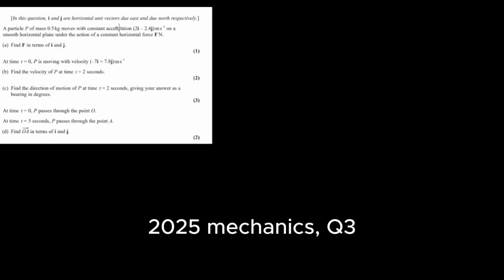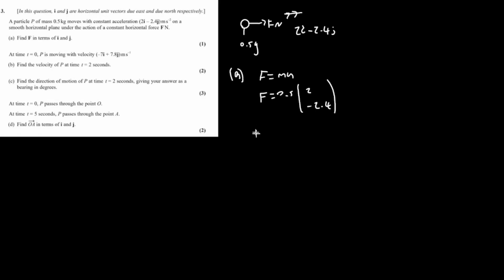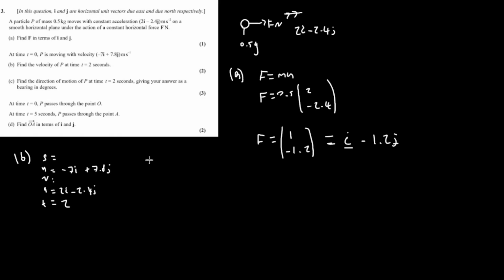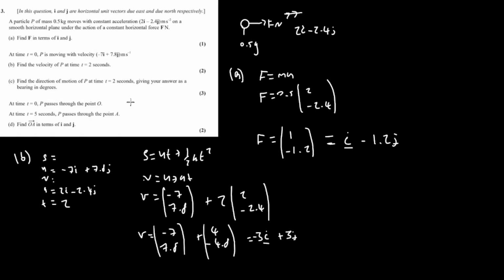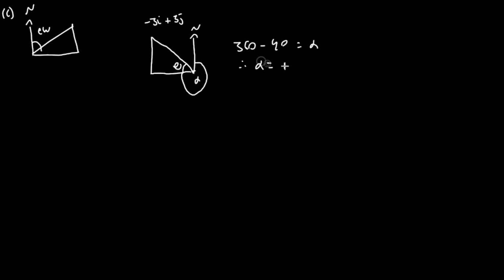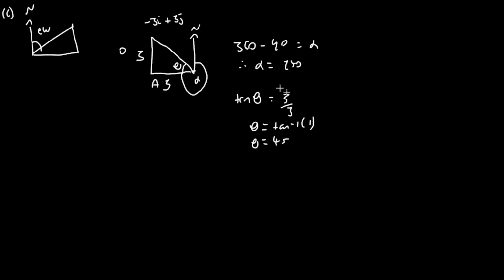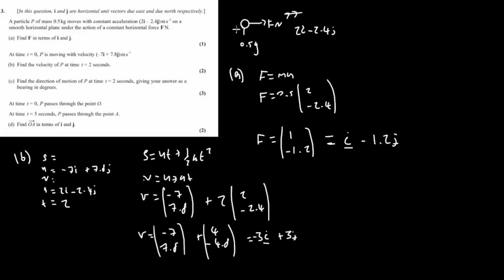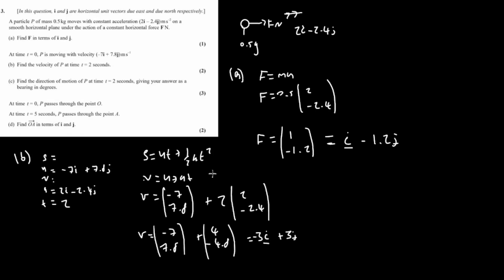Don't be cooked for edexcel A level maths paper 3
Thumbnail is rage inducing

A level maths, mechanics, paper 3. How to do a constant acceleration and forces and motion mixed question with suvat and stuff A level maths 2026 paper 3